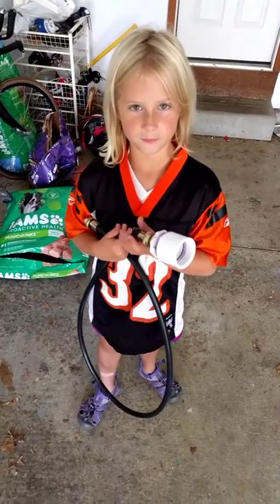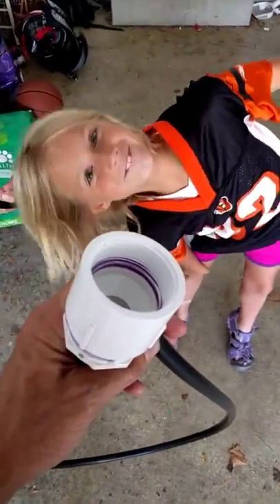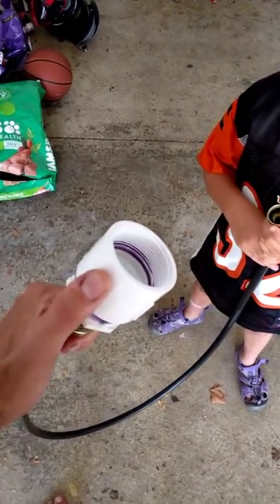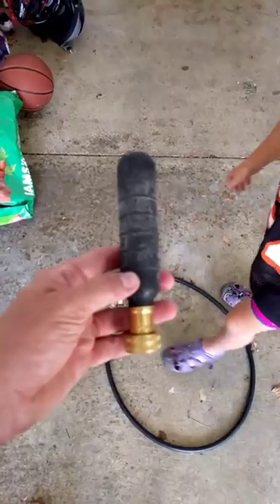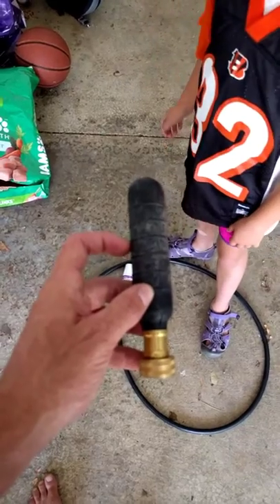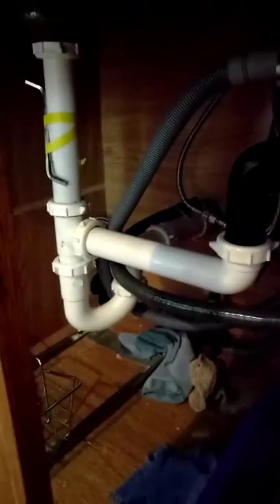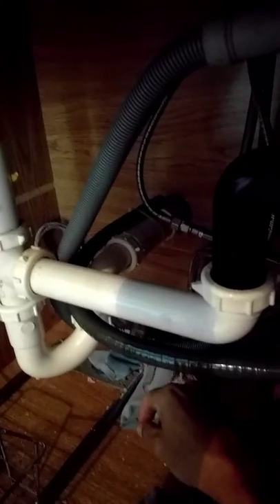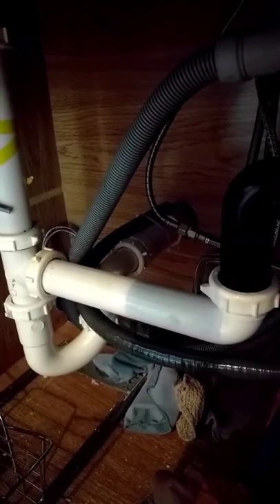Remove hard to reach kitchen sink clogs. Works better than a snake.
This is an adapter I made to connect a standard garden hose to kitchen sink plumbing. This is an easy way to remove hard to reach clogs. If cleaning the trap doesn't work I used this before trying to snake out the pipe.